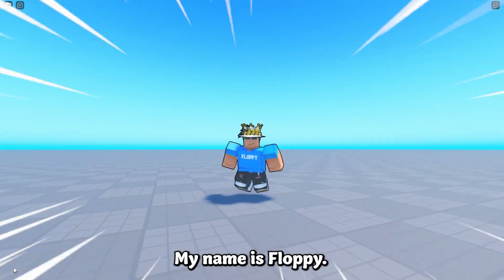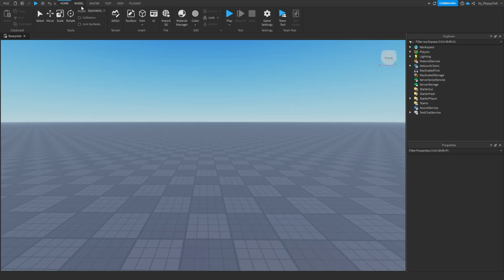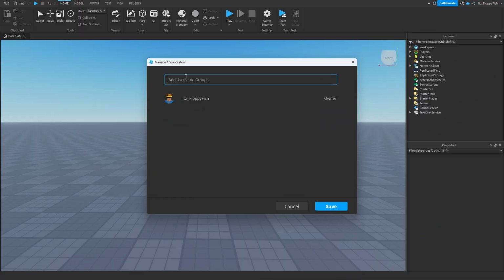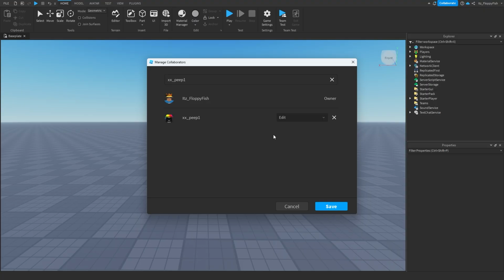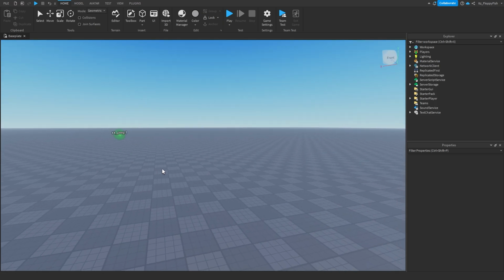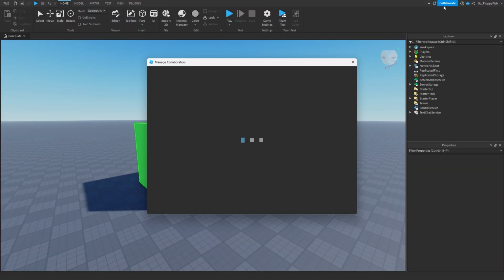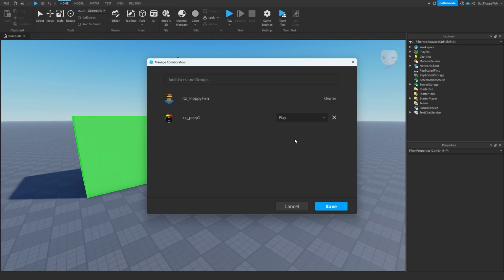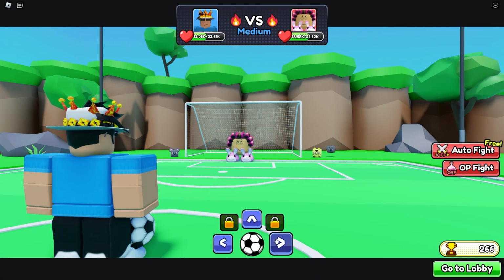How to ADD MULTIPLE people to your Roblox Game (TeamCreate) | Roblox Studio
In todays video I show you how to add multiple people to your private Roblox game to help develop. This is often used when developers create games together, this allows all developers to work at the same time. So. if you did want this type of feature in your game make sure to watch to the end of the video to find out how!

I really enjoy making these videos for you all so I hope you enjoy them just as much as I do!
Have a lovely rest of your day!

-- Made with love by Floppy!
If you are a bit confused what to do, Feel free to create a ticket in my discord server and we can help you out!

Roblox Studio
Studio Tutorials